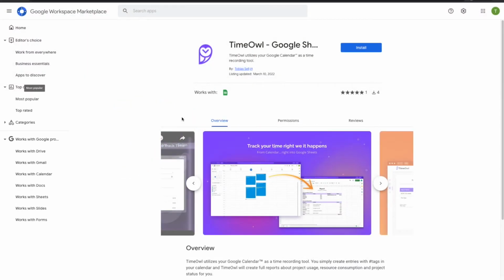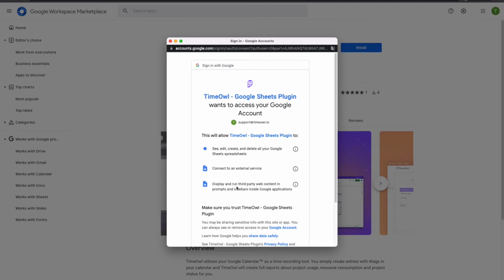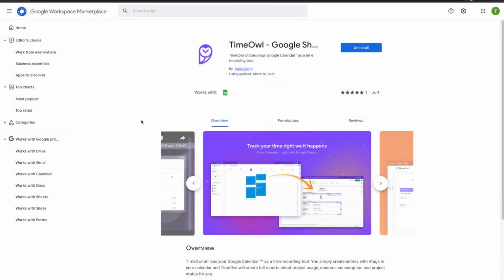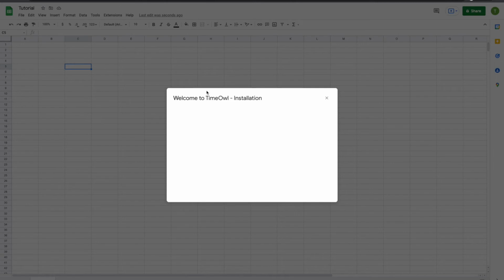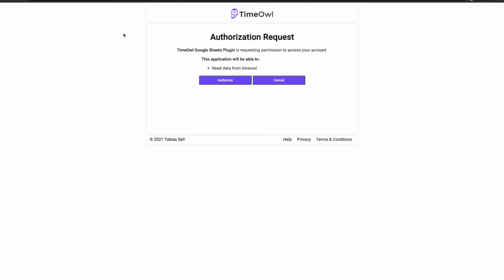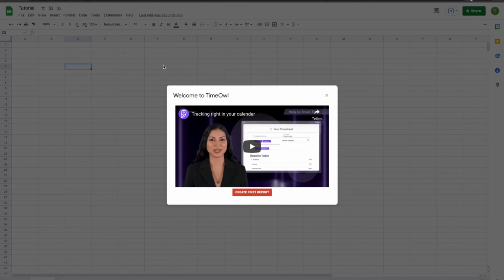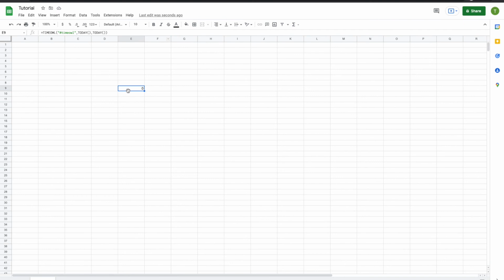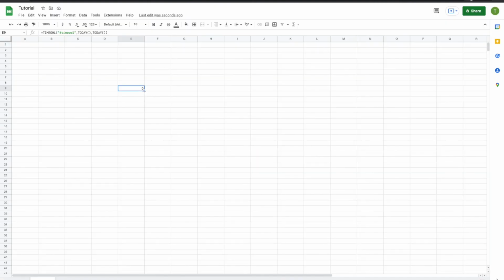#01-How to install TimeOwl for Google Sheets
TimeOwl is an easy to use timetracking tool. It uses your google calendar to track your time. You simple use hashtags.